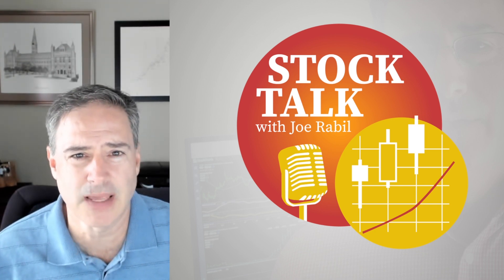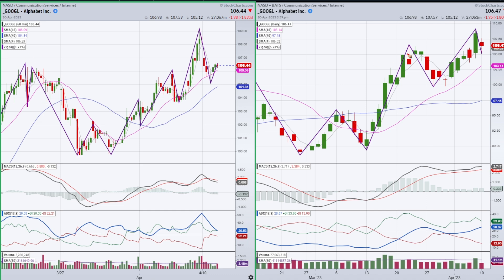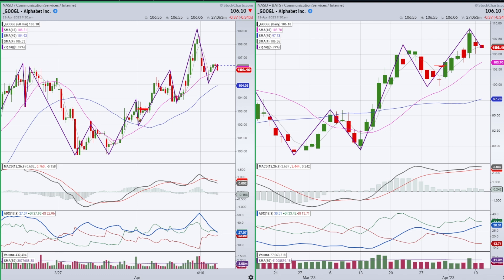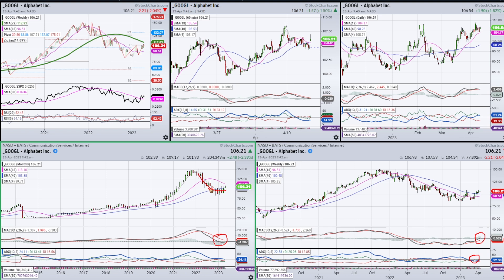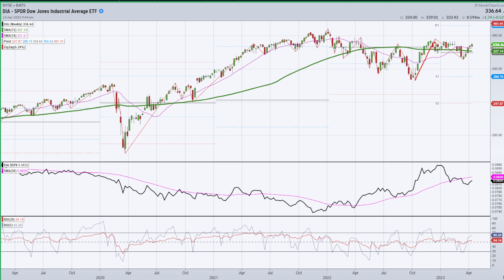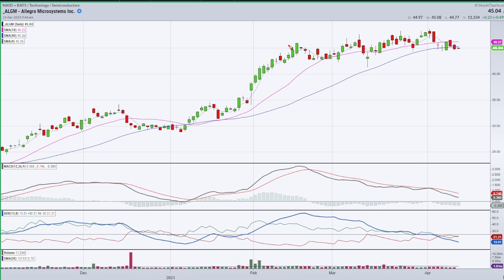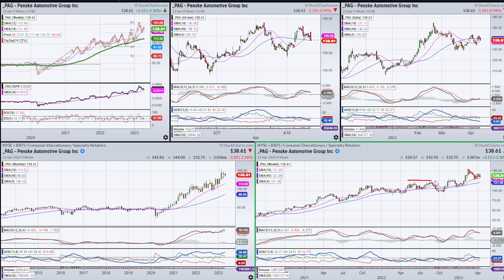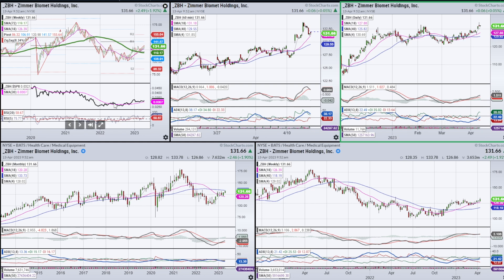How You Can Reduce Risk and Improve Timing When Swing Trading | Joe Rabil | Stock Talk (04.13.23)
Joe Rabil of Rabil Stock Research shows how he uses multiple time frames to reduce risk and improve timing when swing trading.  He explains what qualifies as a setup, what to look for as a trigger, and how to use the upper time frame to define the target. He then covers the stock symbol requests that came through this week.

00:00 - Intro
01:34 - Lesson: Reduce Risk and Improve Timing
10:39 - Symbol Requests: Alphabet (GOOGL), Dow Jones Industrial Average ETF (DIA)
15:28 - Novartis (NVS), Allegro MicroSystems (ALGM), T-Mobile US (TMUS)
19:53 - AutoNation (AN), Penske Automotive Group (PAG), Installed Building Products (IBP)
23:34 - Zimmer Biomet Holdings (ZBH), Republic Services (RSG), Nike (NKE)
27:11 - Conclusion